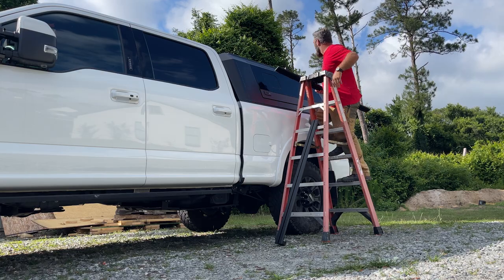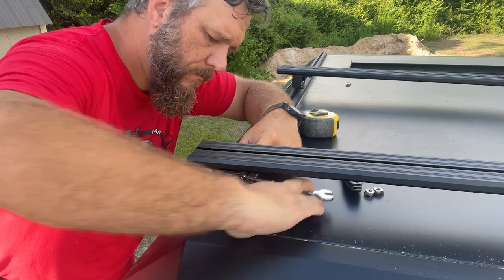Why Are These So Hard To Find?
I'm installing the almost impossible-to-find RSI load bars on my Smartcap as well as an OVS 180-degree awning. Let me know what else you would like to see on the truck. If I get enough views I'll install a supercharger on it to make 700 horsepower! I'm trying to build the ultimate bug-out truck.

Wanna know how to do more yourself?

This is the sister channel, wait maybe cousin. I don't know. It's the second HAXMAN channel. Here I can show more gear reviews for survival, gardening, off-road, emergency preps, off-grid, and landscaping. You know, basic man stuff. I'll also show projects that don't quite fit on HAXMAN.

Do you want to represent the self-reliant lifestyle?